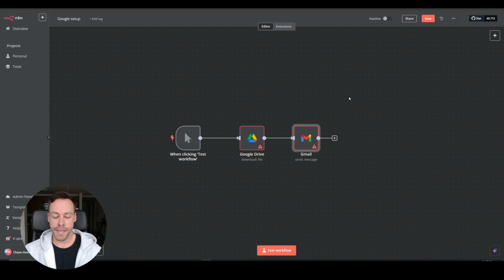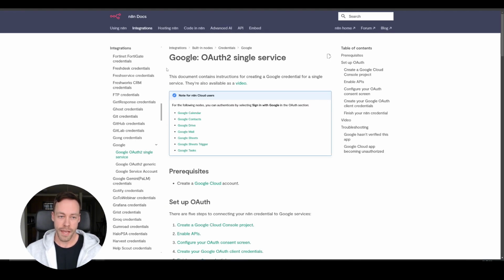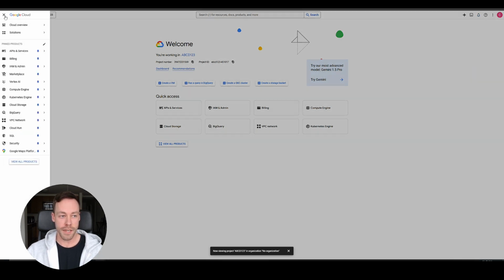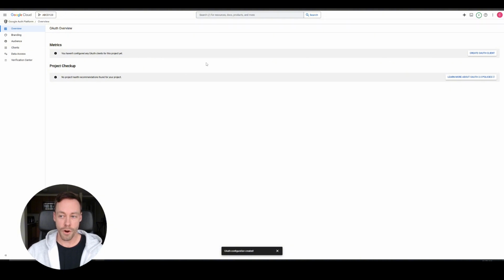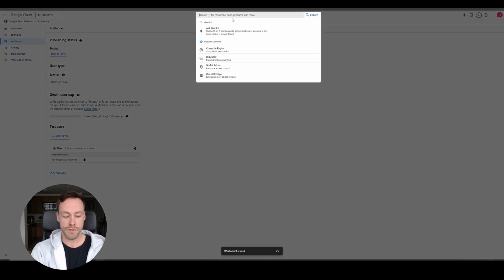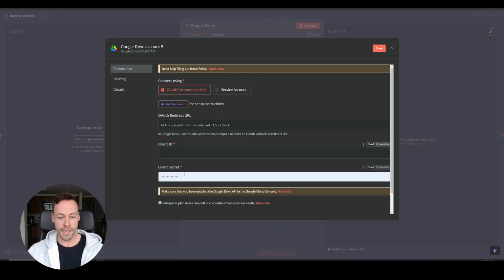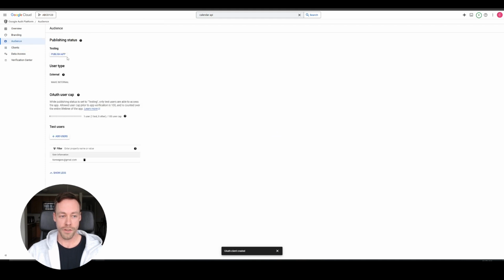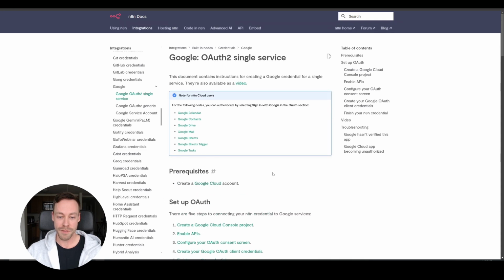How to Authenticate Google Credentials in n8n (Step-by-Step Guide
Struggling to connect Google services like Gmail, Google Sheets, or Google Drive to your n8n workflows? This comprehensive tutorial walks you through the exact steps needed to successfully authenticate your Google Credentials in n8n. Get ready to unlock powerful Google integrations!